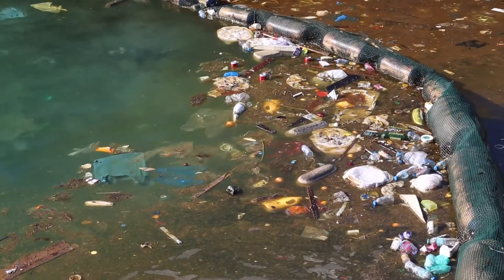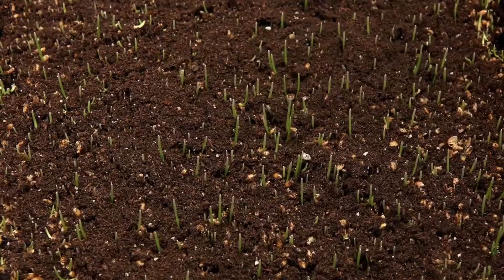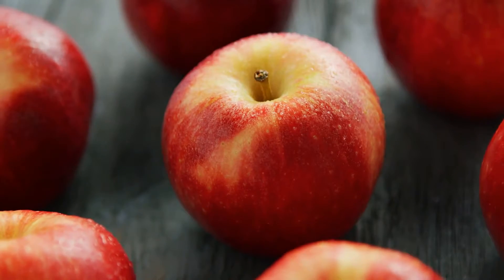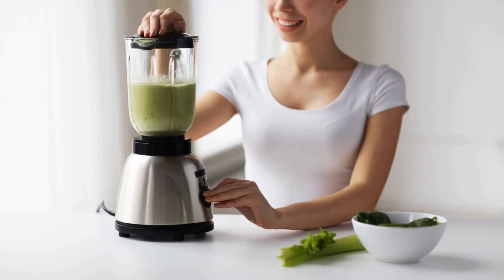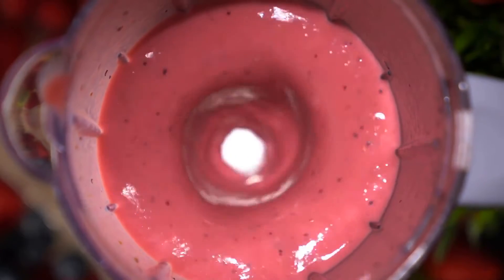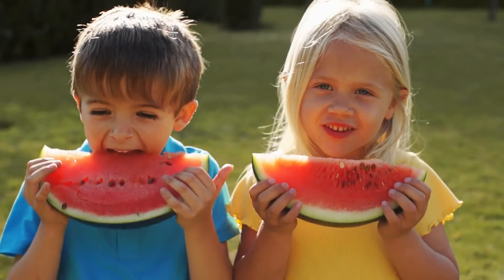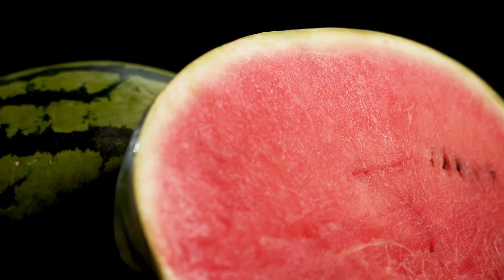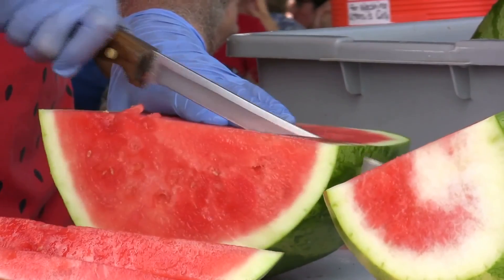8 delicious ways to save food from being thrown !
It is not easy to prevent food waste in the world. Did you know that 65 million tons of food is thrown away in America alone? Aside from protecting the world, it's a good idea to recycle food to ease your budget. Moreover, surprise and entertaining snacks can be made from the growing pieces of vegetables and fruits.

all the details in the video.